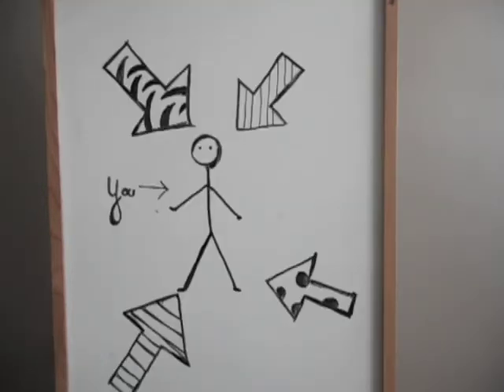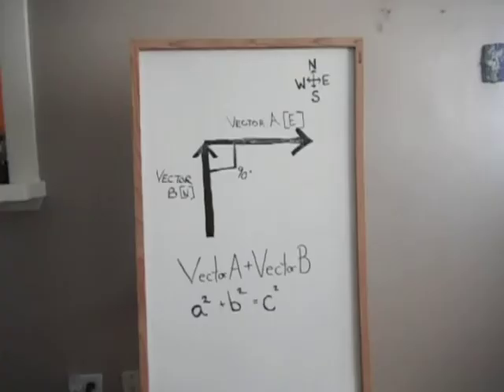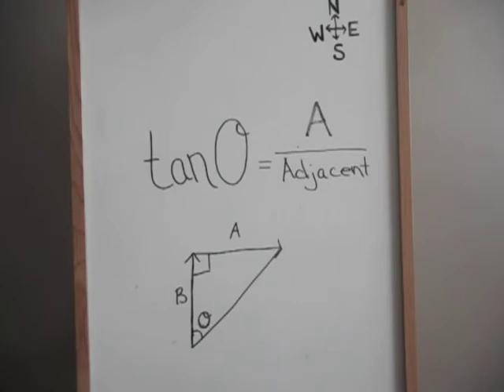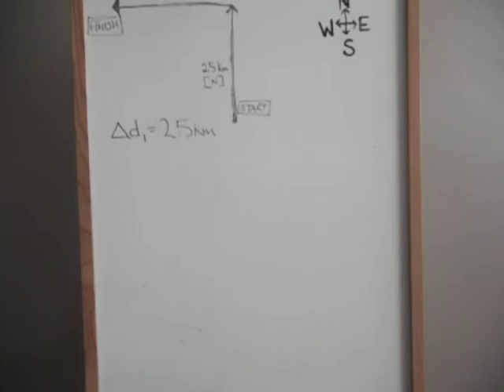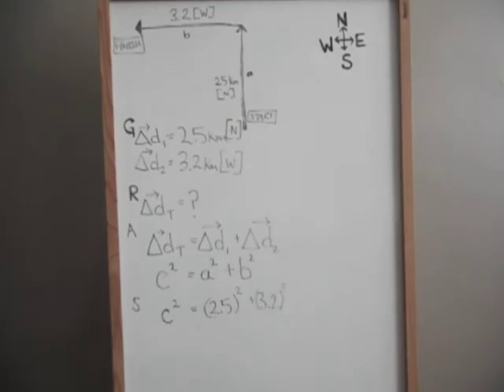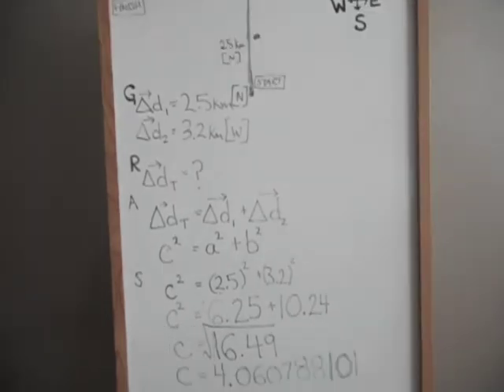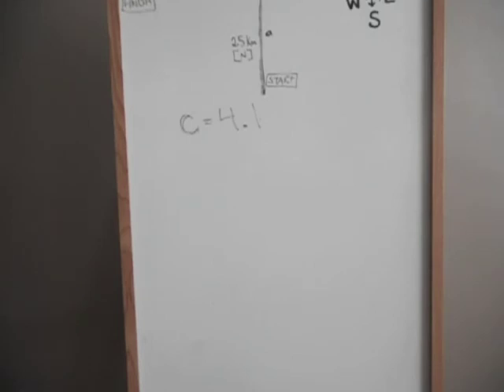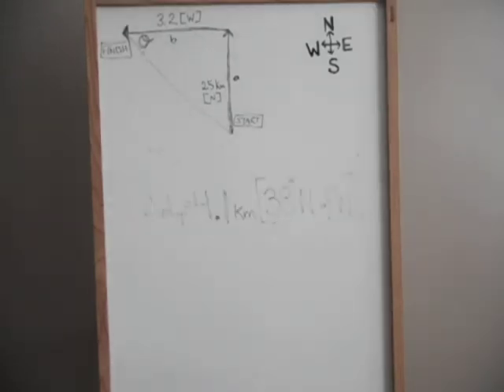Rachel's adding vecotors at 90 degrees.m4v